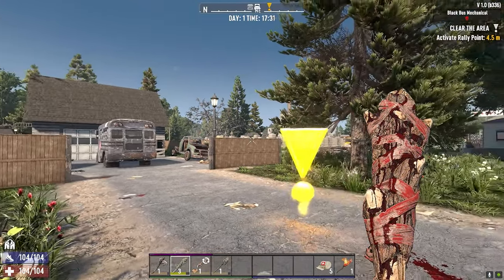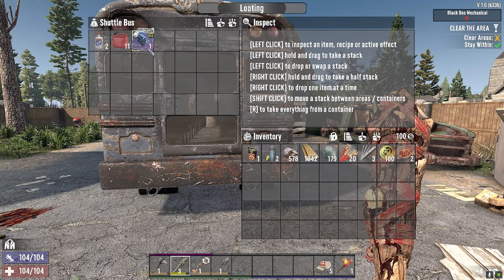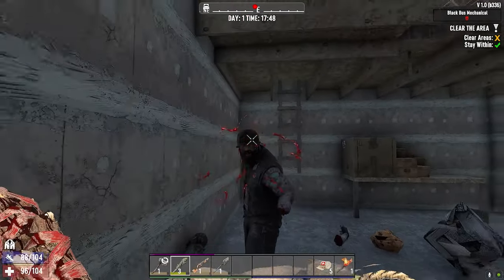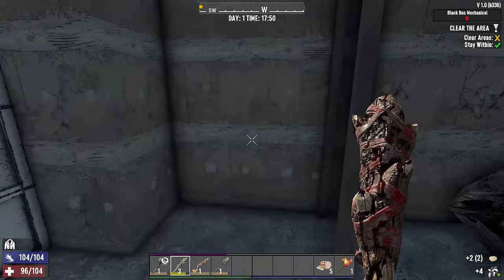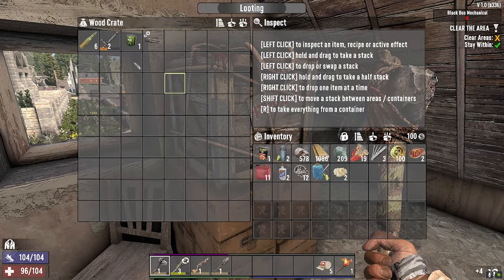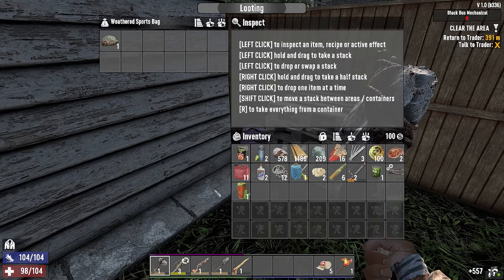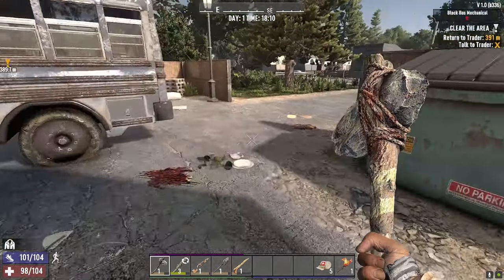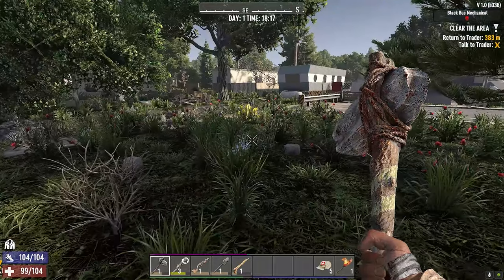POI INFINITE 1.0 - Black Bus Mechanical (T1) - # 13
the slow process of exploring all of the quest-able POI's in the vanilla game